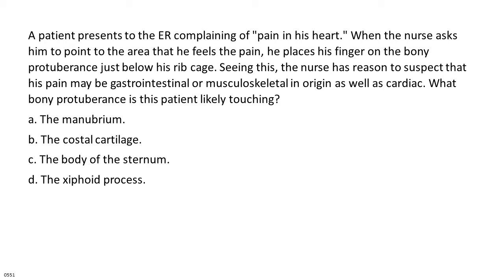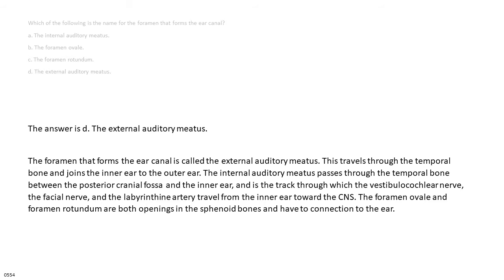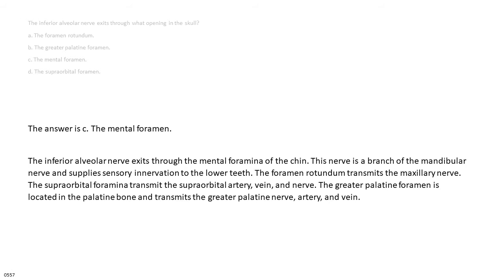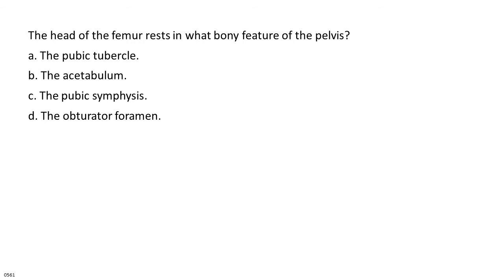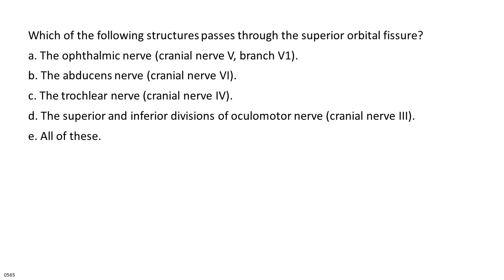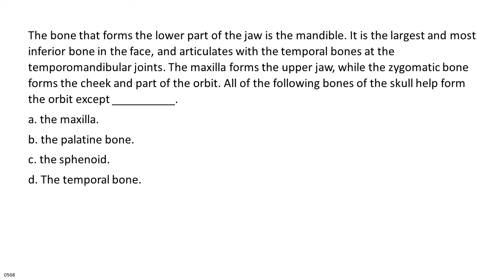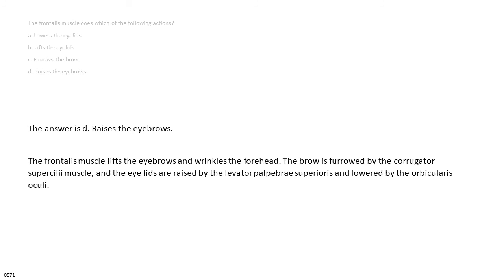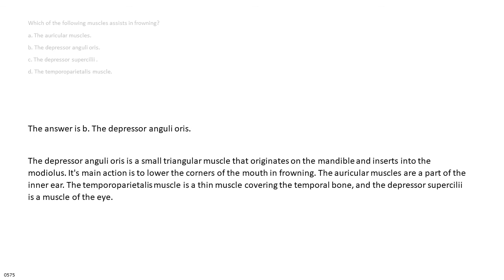NCLEX 25 0551 0575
This is a humble attempt of guiding you for the NCLEX RN examination with a Listen-Read-and-Repeat approach of studying. This is for the last minute revisions. Try and do 100 questions a day.